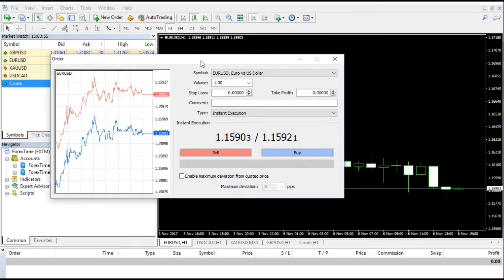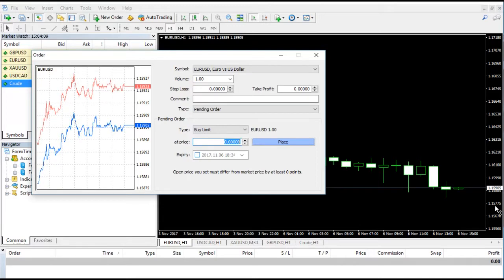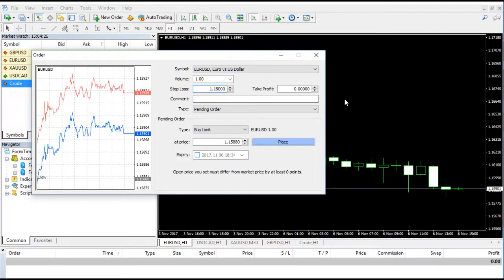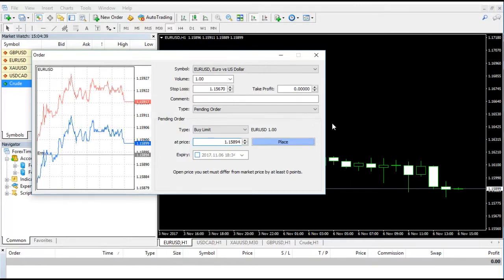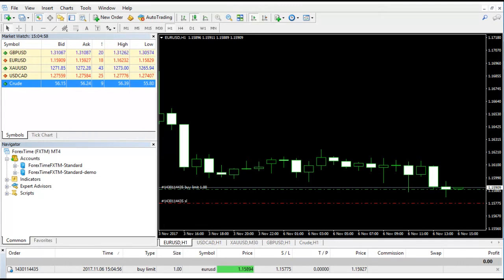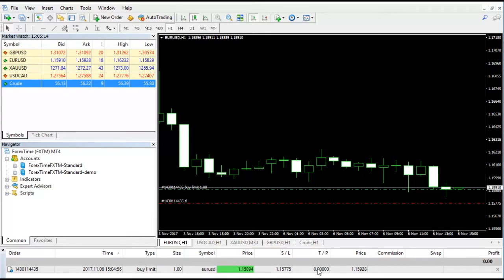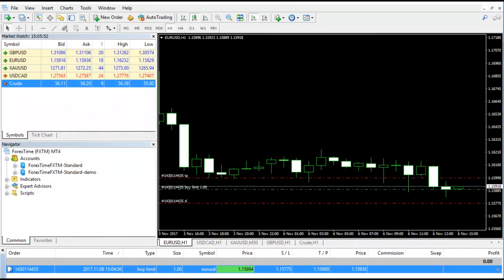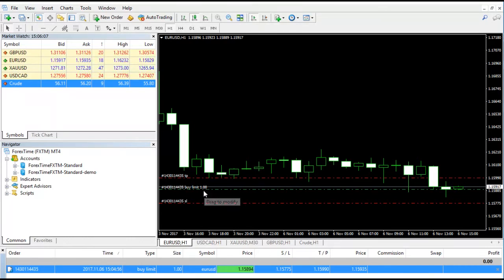Learn how to put Limit Order in MT4 Platfor in forex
Learn how to put Limit Order in MT4 Platfor in forex... this will video will show you how to put limit order in MT4 platform at length.

PER DAY 80 to 200% RETURN COMMITMENT
Maximum RISK 10 to 20% on Invested capital
1:100 Leverage to 1:200 Leverage apply

1000USD capital invested